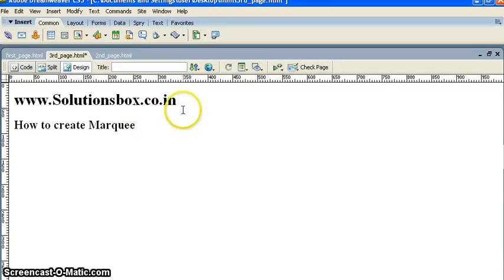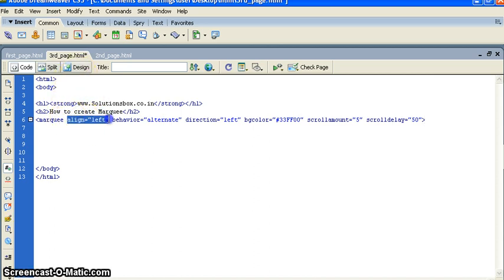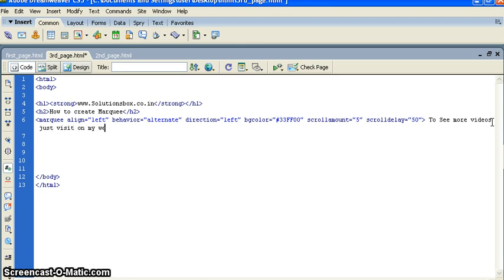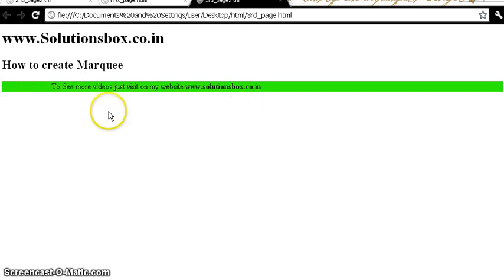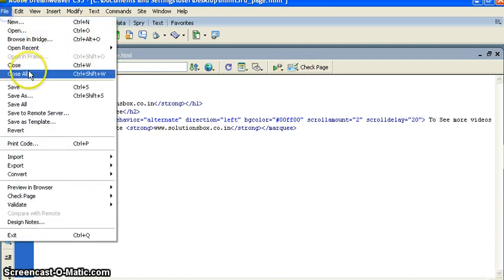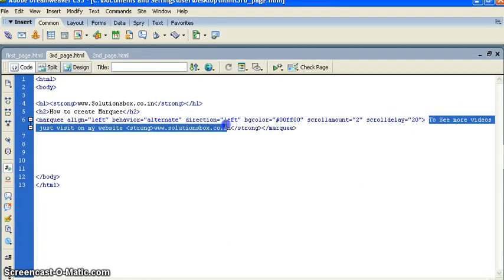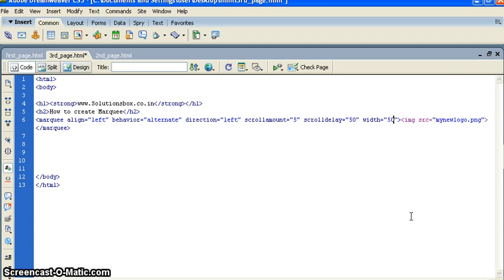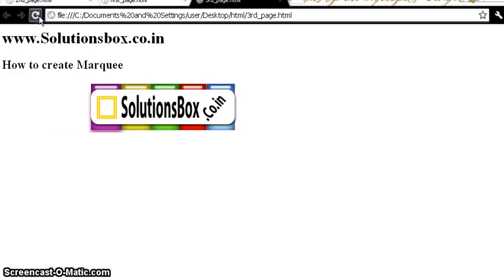HTML Tutorials 13 How to create marquee in HTML